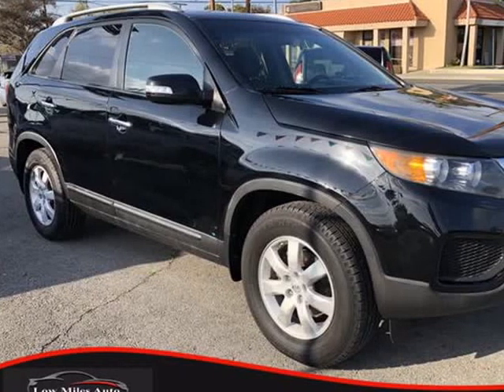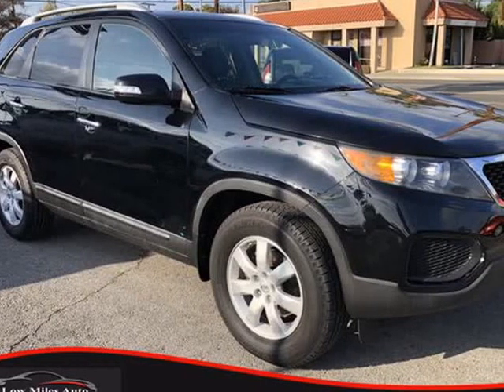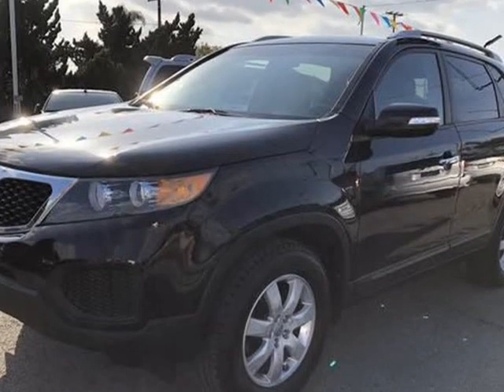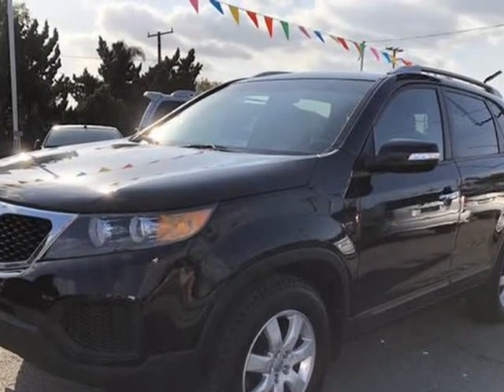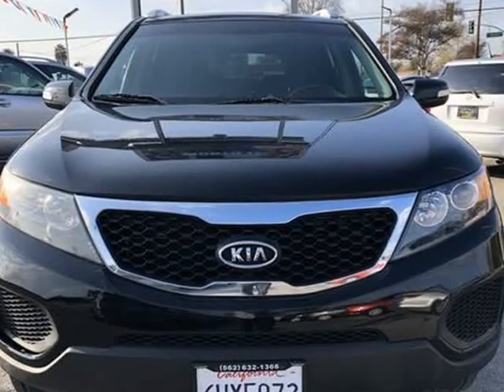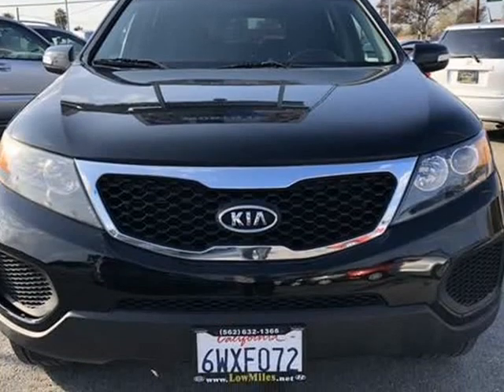2013 Kia Sorento LX Sport Utility 4D (whittier, California)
Low Miles Auto
14200 Lambert rd
whittier